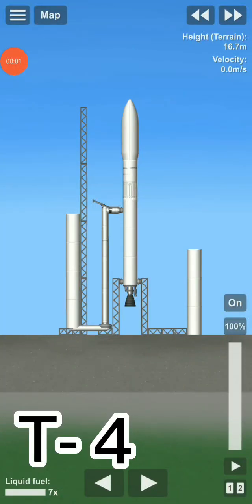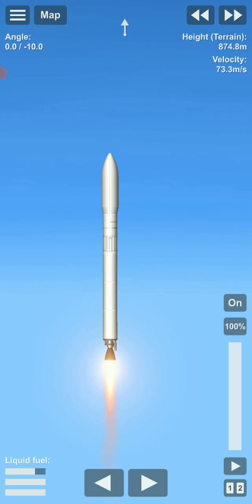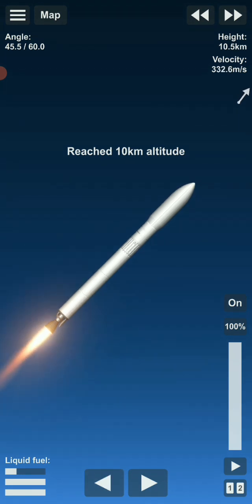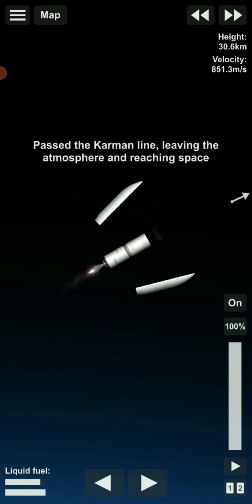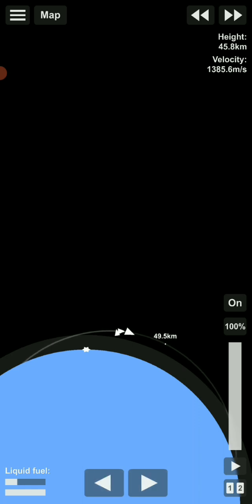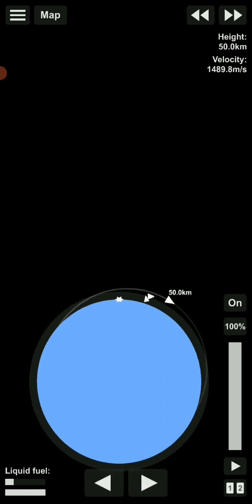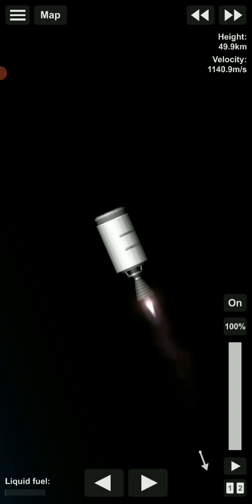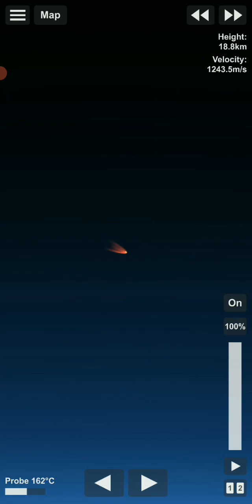Test launch number 3 of the A1 rocket